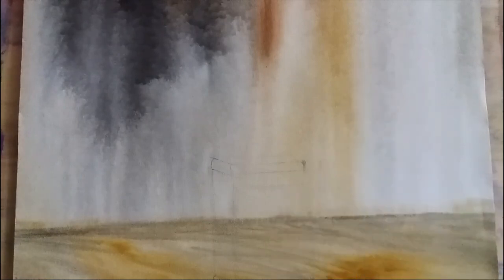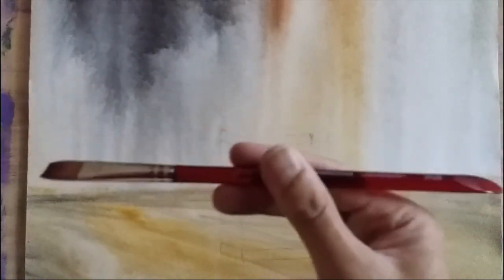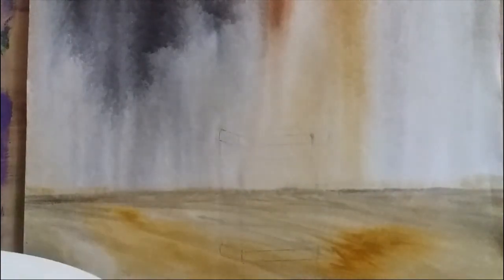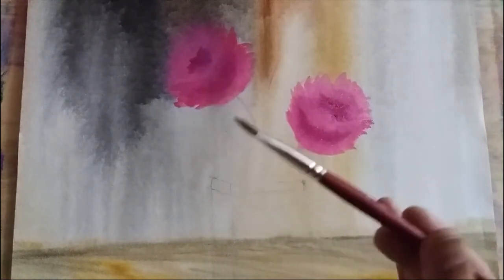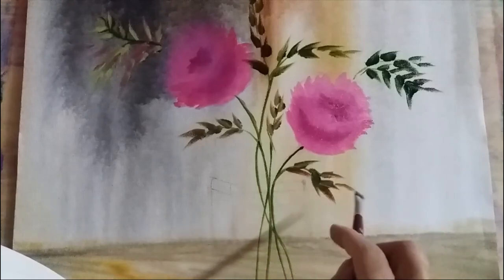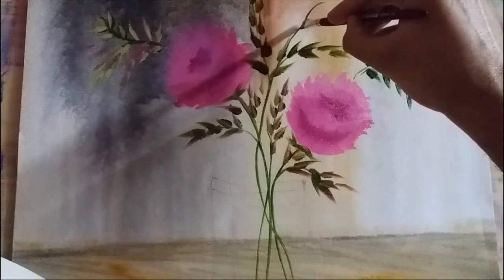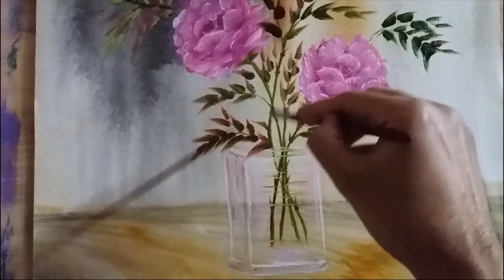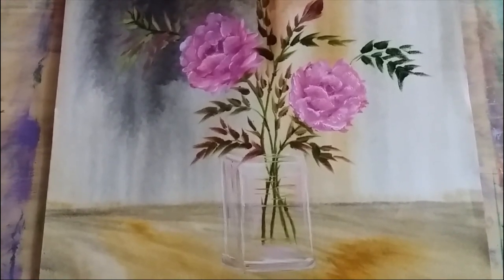How to paint roses in glassware | Oil Painting | Step by step instructions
This video gives a good idea with step by step instructions to paint roses in a glassware with oil painting.